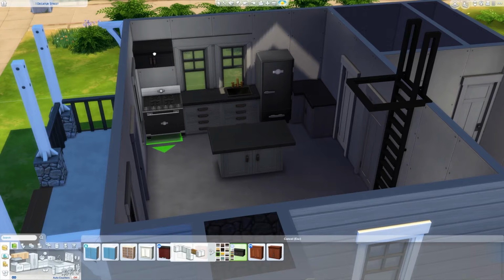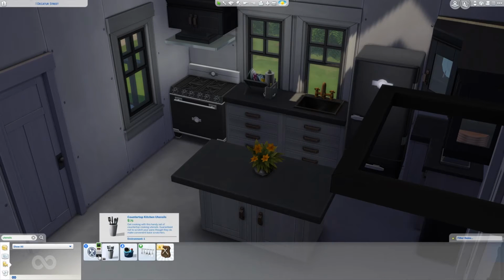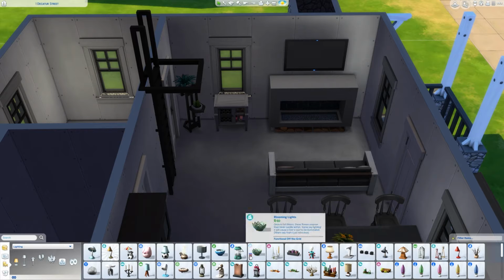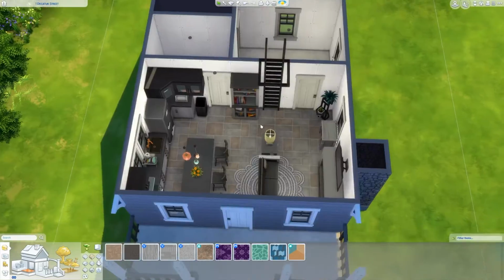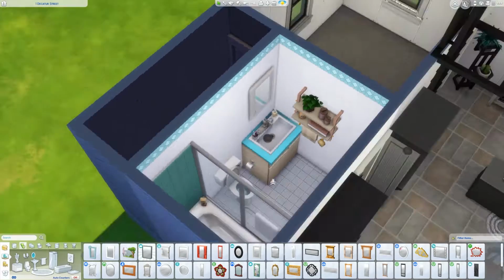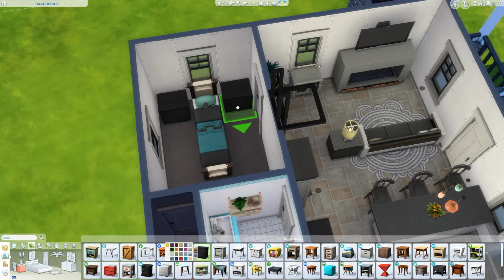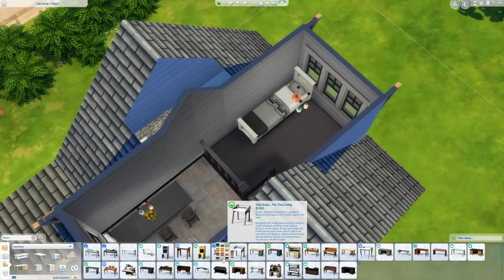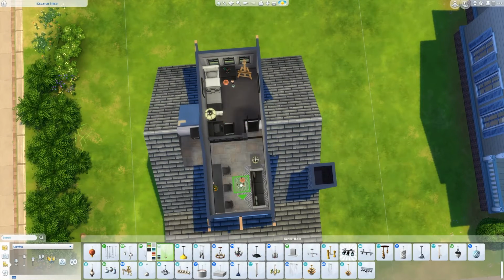ROOMMATES BUNGALOW 🏡 // The Sims 4: Speed Build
This bungalow home was built in Willow Creek and can house 2 sims.  Has a dine-in kitchen/breakfast bar/whatever you want to call it instead of a formal dining room.  Also includes a loft space with 2nd bedroom and desk/computer area. I hope you enjoy!

ELSEWHERE
Origin/Gallery ID: crazycordy or search

OTHER CREDITS
Intro created by myself

The Sims 4 is rated Teen and this channel includes gameplay from a rated teen game. This channel is not intended for audiences under the age of 13 as it may contain mature themes and/or language.